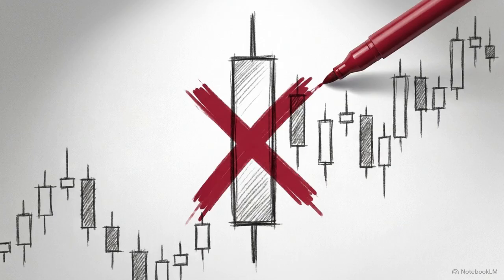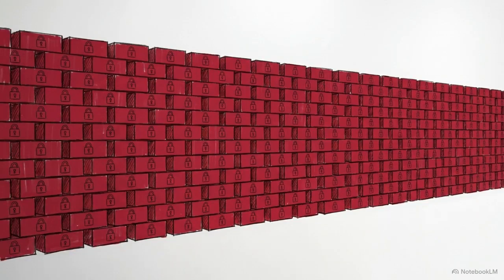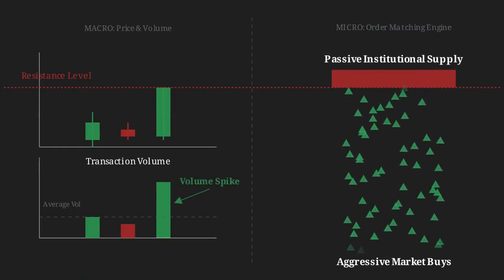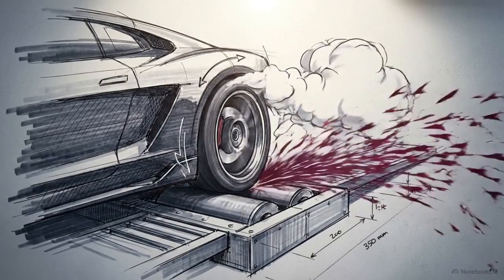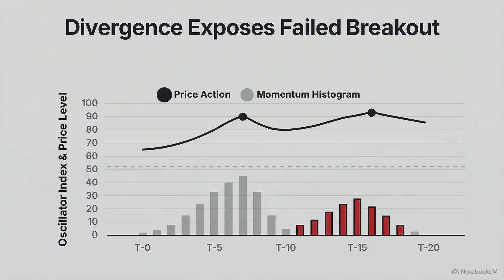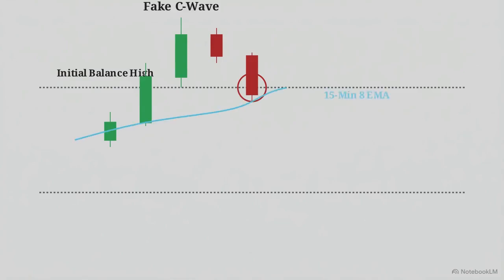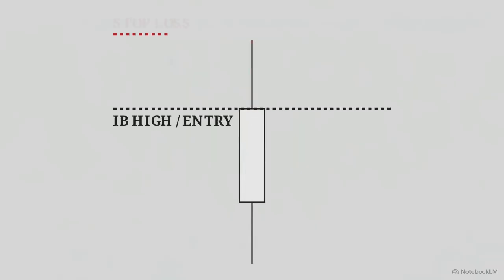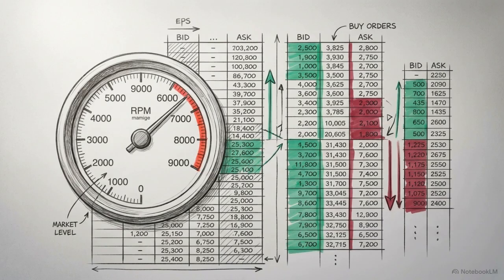Decoding the Fake C Wave Trap and Order Book Absorption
🛑 THE FAKE C-WAVE TRAP: Stop Chasing Breakout Candles Straight Into the Institutional Slaughterhouse.

Let’s have an incredibly raw and direct conversation about the single most devastating trap on the entire intraday landscape—the exact location where 90% of breakout retail traders systematically destroy their funding accounts. They look at a big, beautiful green candlestick pushing past the morning high, get hit by severe fear of missing out, and drop the clutch with maximum position size at the absolute top of the bar. Within three minutes, the market violently reverses and completely liquidates their posture.

Amateurs trade purely with their eyeballs and emotions. Professional market operators understand that a breakout candle means absolutely nothing if the order book is refusing to provide forward traction.

In this advanced strategic breakdown, we rip open the hood of the DRW engine room to expose the raw mechanics of Order Book Absorption and Delta Divergence. Using our signature high-performance racing telemetry, we show you how to spot when the market is the mechanical equivalent of a car spinning its tires on black ice—generating historic volume and engine roar, but zero physical displacement down the track. You will learn how to read the hidden supply walls resting at fixed Quant blocks, identify when the momentum indicators are redlining into a trap, and master the definitive "Posture Flip" to weaponize the order book and trap the trappers.

🔥 WHAT WE DECODE IN THIS STRATEGY BLUEPRINT:
• Spinning Your Tires on Ice: Understanding how multi-billion dollar institutional block sellers use passive limit orders to completely absorb aggressive market buyers.
• The Anatomy of the Supply Wall: Why extreme transaction volume peaks combined with price stagnation inside a tight band is an immediate warning of structural failure.
• Telemetry Separation: Spotting the critical divergence where price prints a slight marginal high but the sub-chart momentum histograms print a lower, decaying hill.
• The Velocity Confirmation Law: Enforcing strict quantitative rules that drop your long position sizing to zero when the chassis is slipping.
• The Posture Flip Gateway: The exact 4-step execution blueprint to reverse your bias and short the trap the moment price breaks back below the 5-Min Mean.
• Asymmetric Risk Engineering: How to structure a high-expectancy trade where you risk pennies past the failed wick high to extract a massive slide back to the Hourly 34 Chassis Floor.

Stop buying the visual hype at the redline just because a candle looks strong. The institutional machines love retail breakout traders because they provide the exact wholesale liquidity needed to fund the real move. Learn how to read the telemetry, let the geometry build the traps, protect your machine, and go feast. 🥩